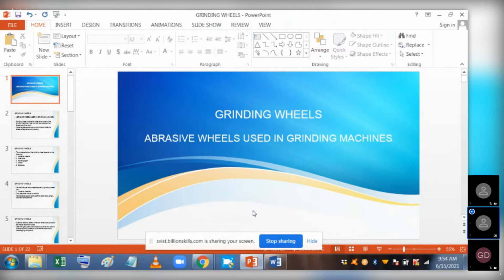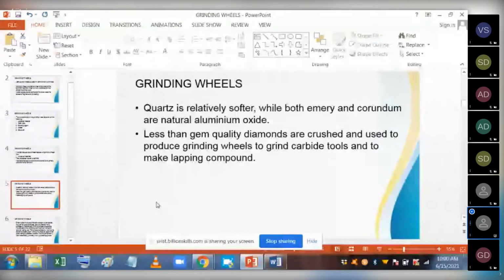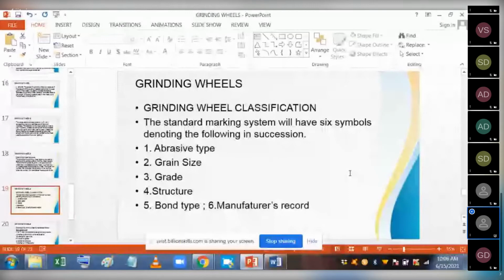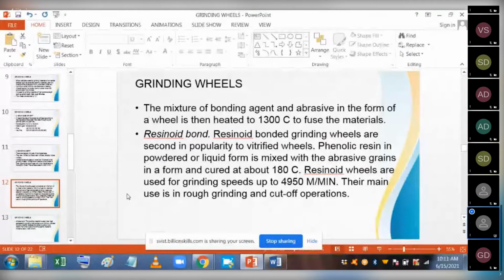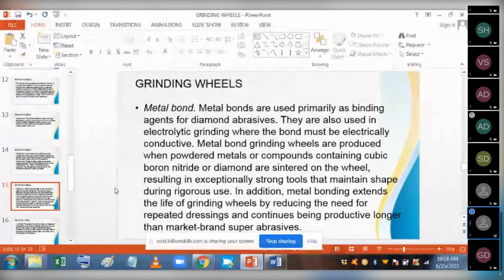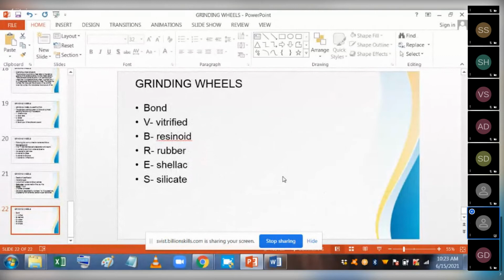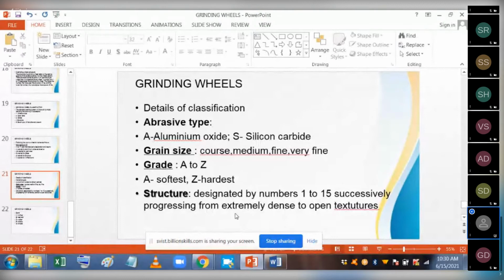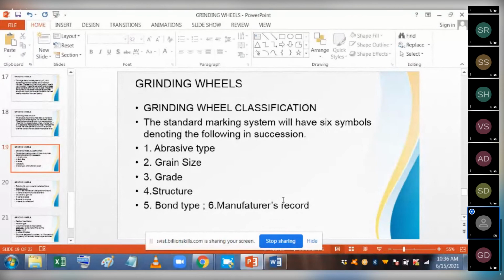MPII LECTURE VIDEO || 2ND YEAR ME || Debaprasad Mukhopadhyay || on 2021 06 15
Videos of the online classes on 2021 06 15, Swami Vivekananda Group of Institutes